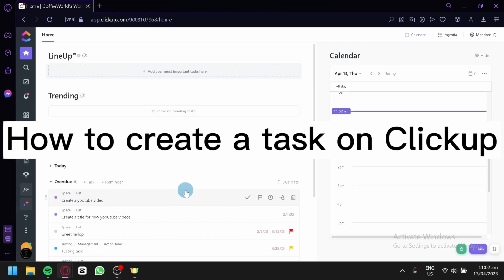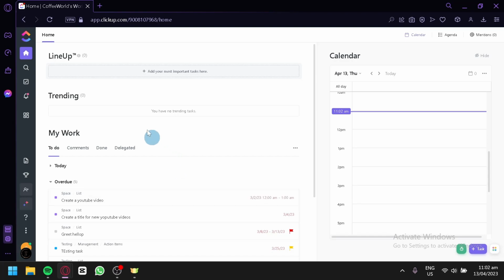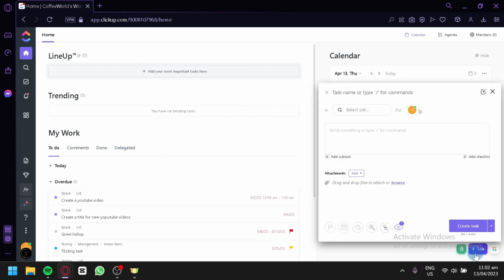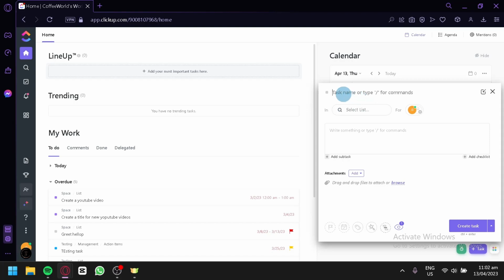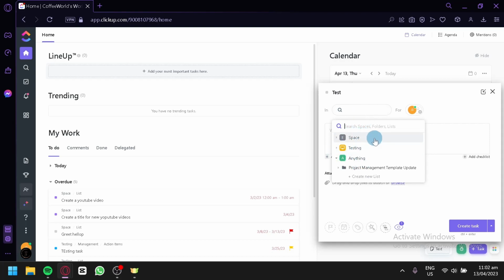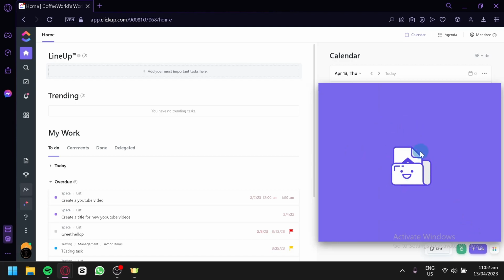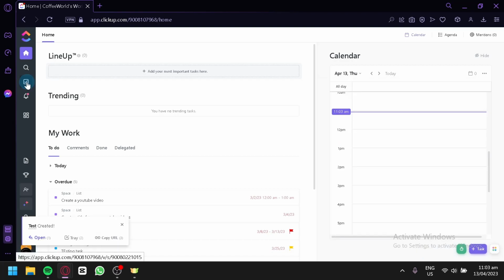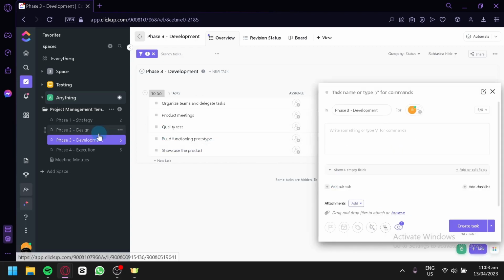How to Create a Task on ClickUp (EASY GUIDE)